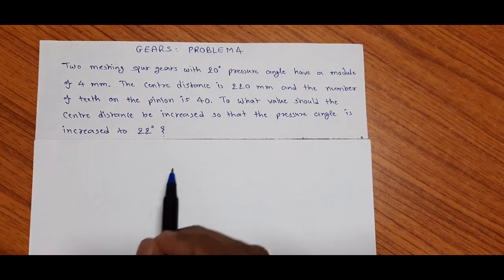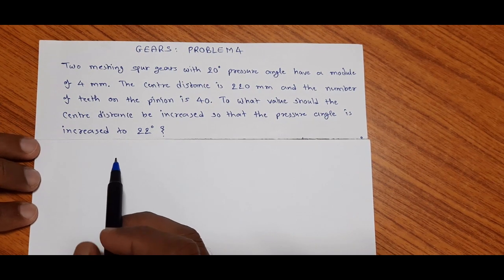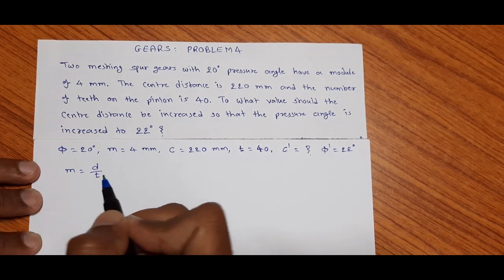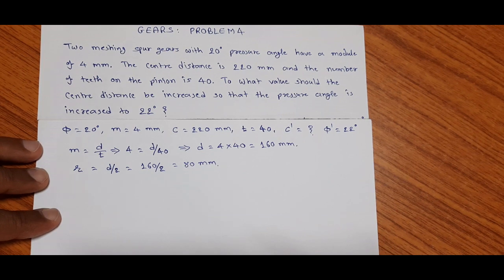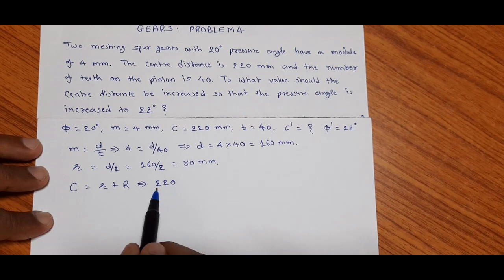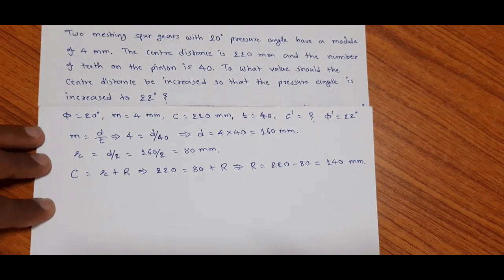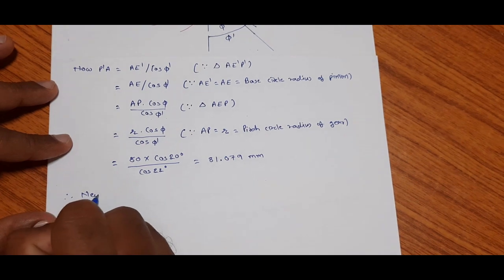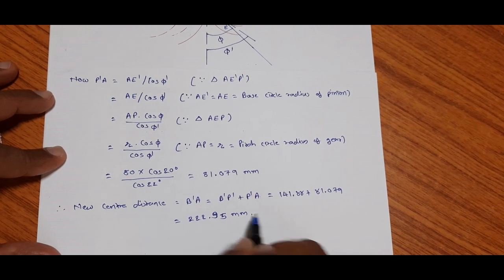GEAR PROBLEM/NUMERICL 4SSR: FIND CHANGE IN CENTER DISTANCE FOR CHANGE IN PRESSURE ANGLE OF GEAR DRIV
PROBLEM OF GEAR: HOW TO CALCULATE THE CHANGE IN CENTER DISTANCE FOR THE CHANGE IN PRESSURE ANGLE OF A GEAR DRIVE.